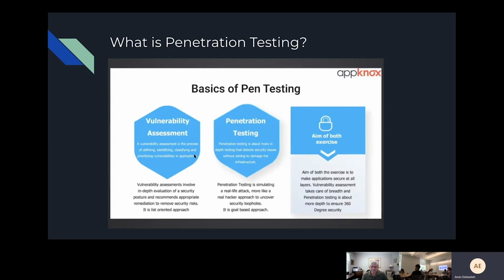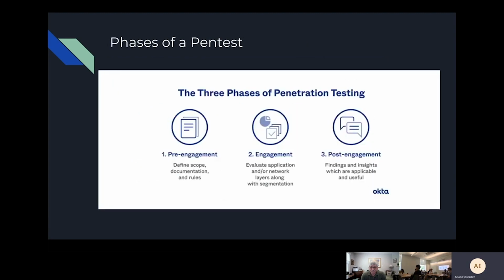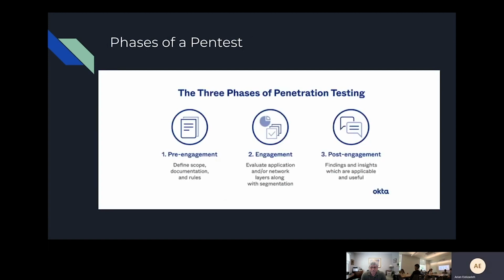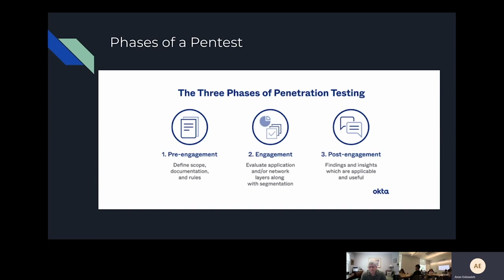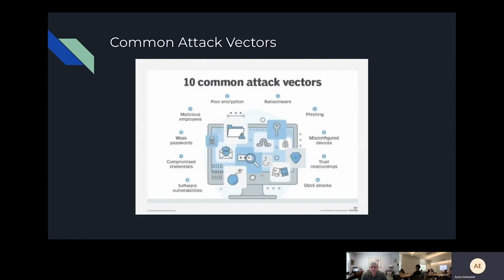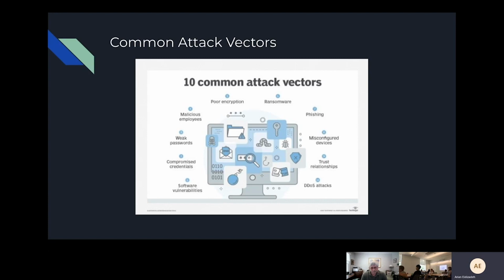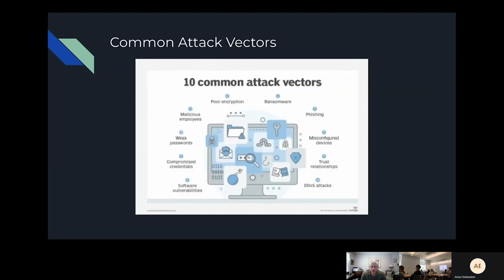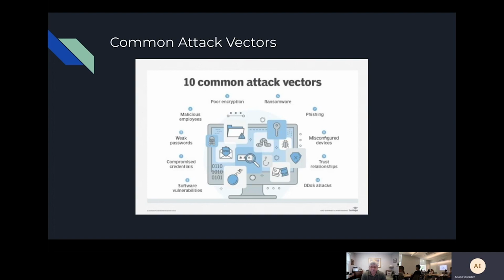Westminster Day School Student Presentation- Pen Testing (Sept. 2021)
This video is an introduction to JANUS Associates' webinar aimed at guiding young people in pursuing a career in technology. The webinar specifically focuses on introducing the main concepts in Penetration Testing, a subfield of cyber security, and aims to guide the participants through the industry's different aspects and skillsets.